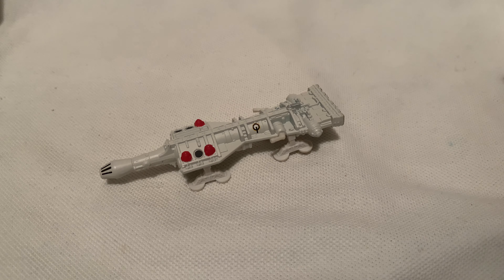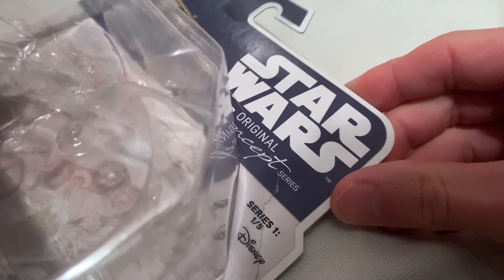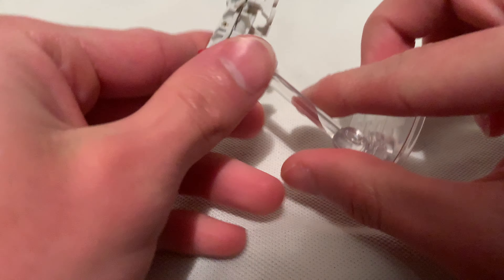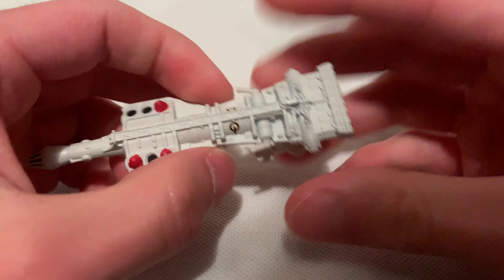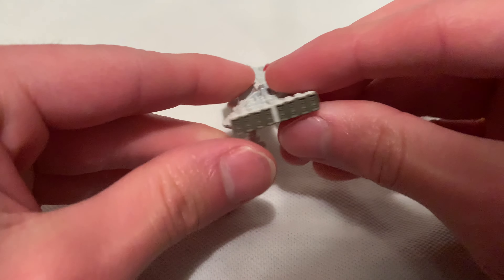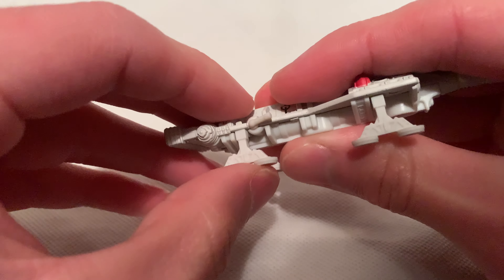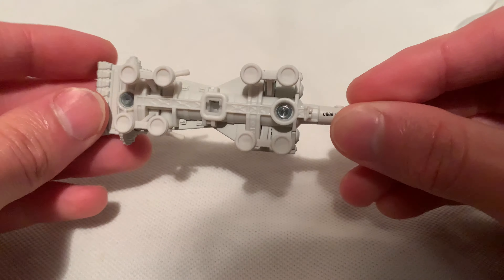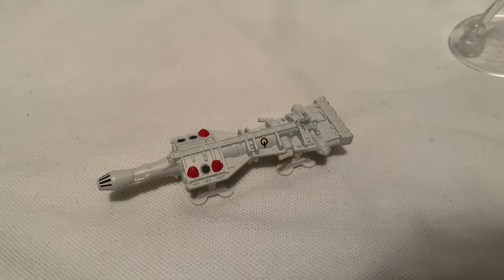Hot Wheels Concept Millennium Falcon (2018 Star Wars Starship - Original Concept Series)